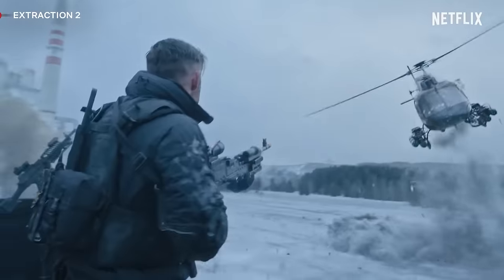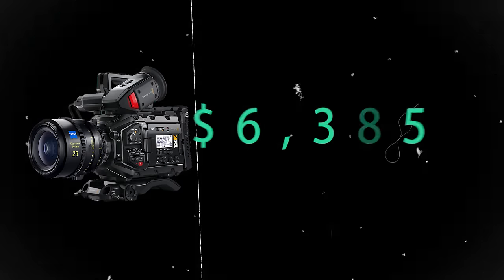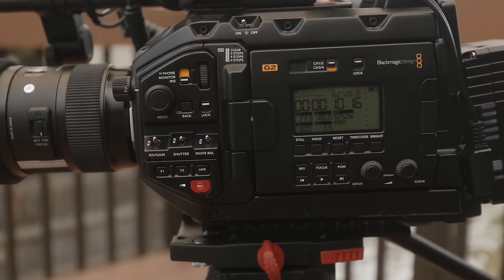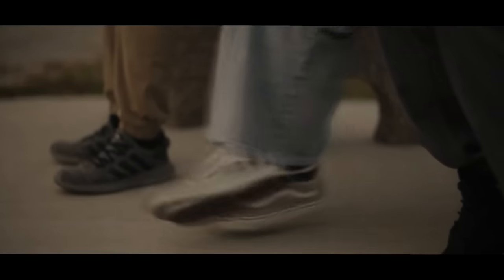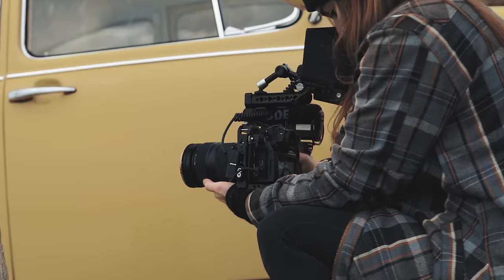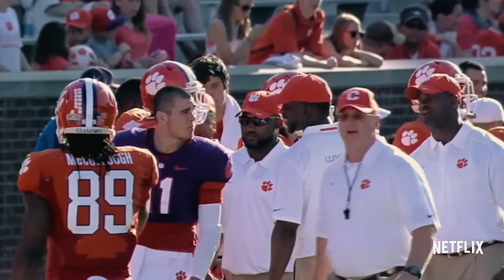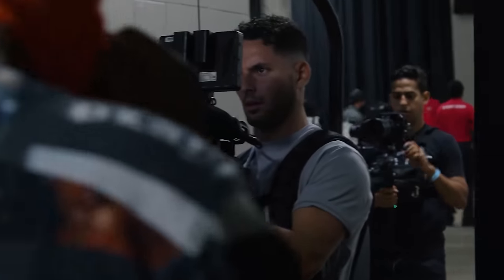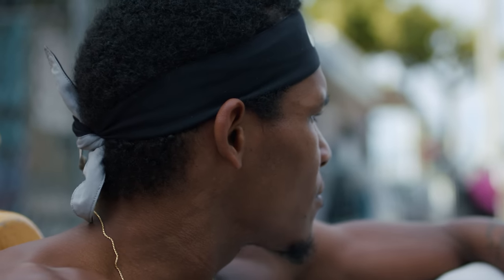7 CHEAP Netflix Approved Cameras in 2024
** The top 7 CHEAP Netflix Approved Cameras in 2024 **

Black Magic Mini 12K OLPF

Black Magic Mini 4.6K G2

Sony FX3

Lumix B1SH

Lumix S1H

Sony FS7

My Lights
GVM 650B

Accessories
Ursa sticky circles for lav

00:00- Intro
00:40- Netflix Approved Camera 1
02:02- Netflix Approved Camera 2
03:12- Netflix Approved Camera 3
04:00- Netflix Approved Camera 4
04:58- Netflix Approved Camera 5
05:30- Netflix Approved Camera 6
06:35- Netflix Approved Camera 7
08:12- Do You NEED a NETFLIX Camera???